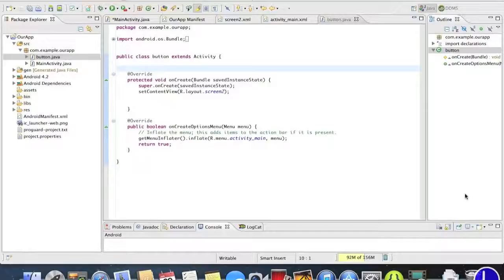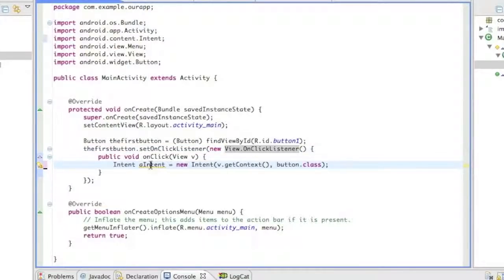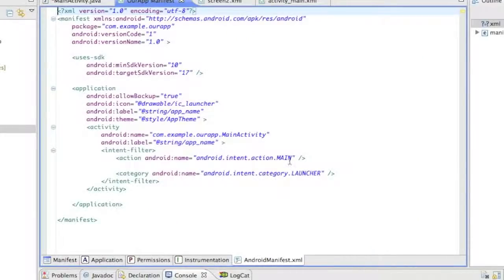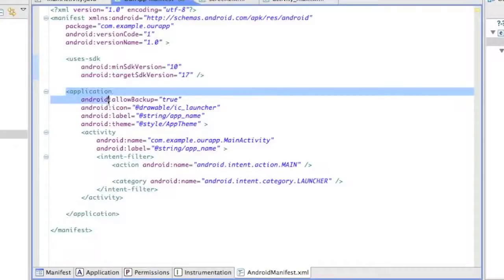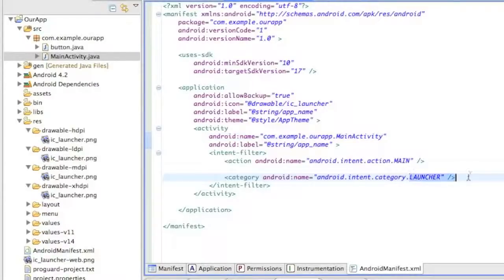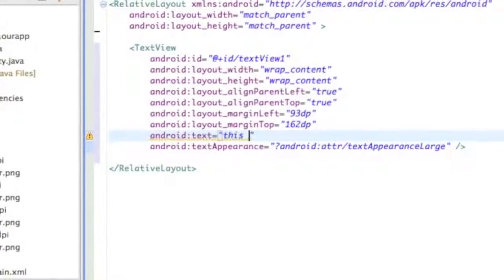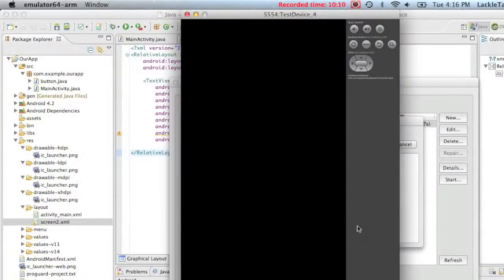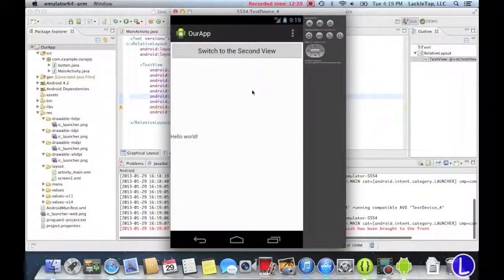Episode 2.2 - Making Our First Button (Continued)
Learn how to make a button on Android! This is part 2 of 2.

Credit to Apple for the sound effects.